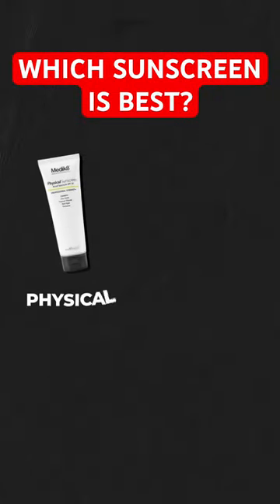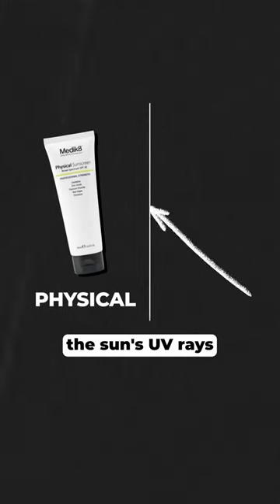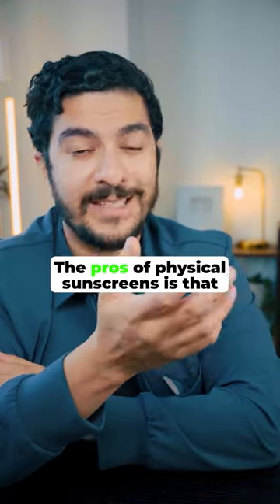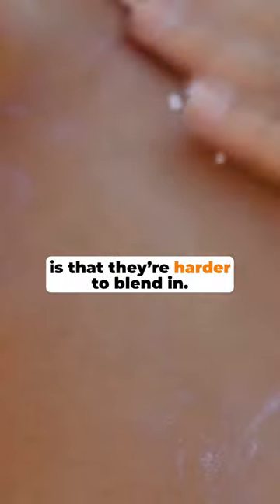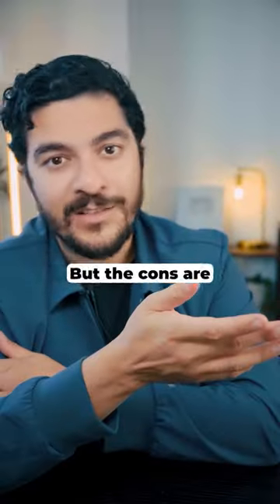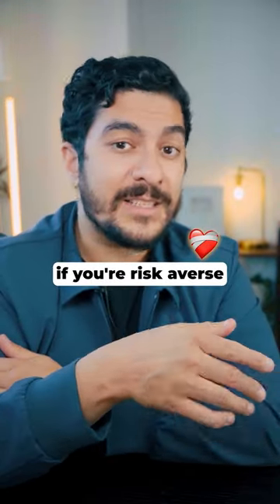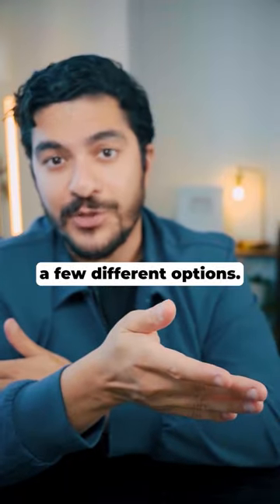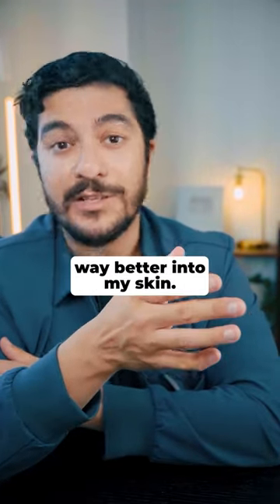The BEST Sunscreen For You! (Physical v Chemical)